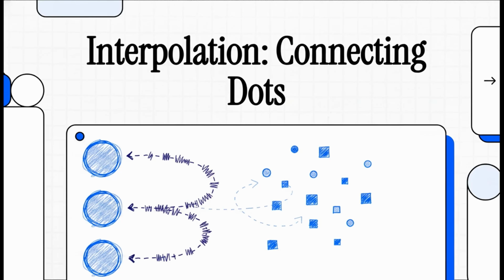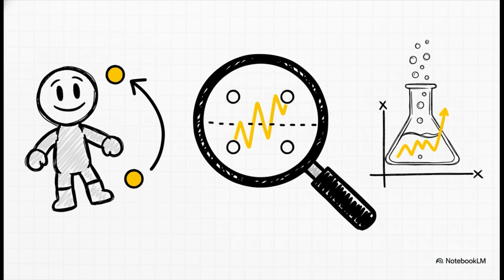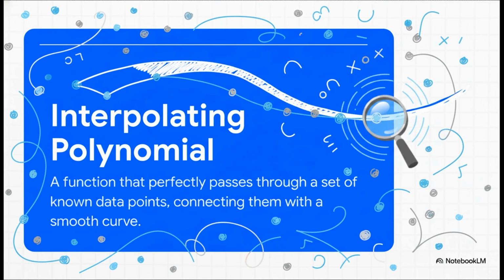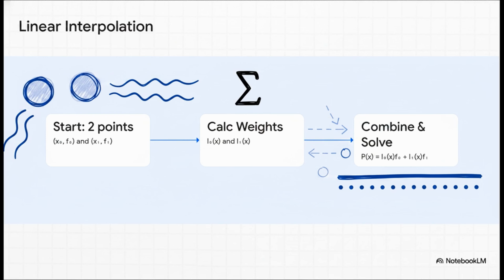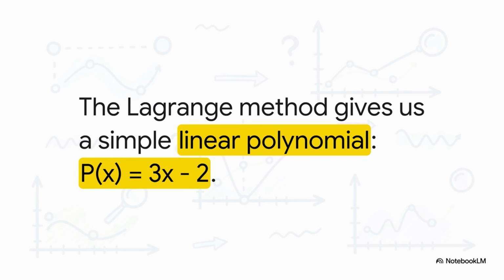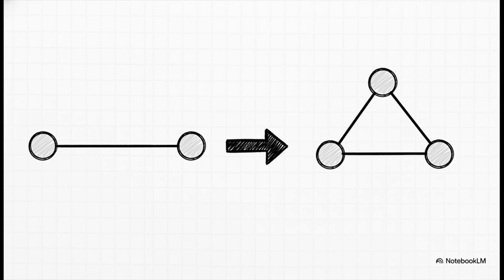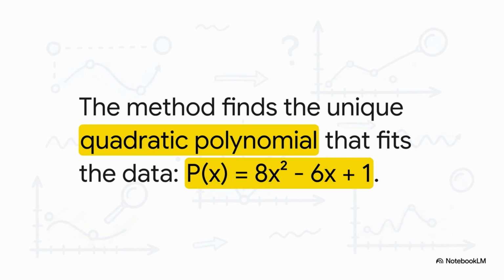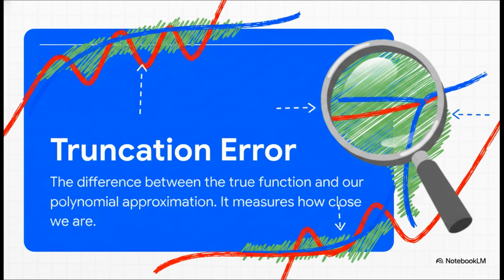INTERPOLATION CONNECTING DOTS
🔹 Interpolation
Definition:
Interpolation is a numerical method used to estimate the value of a function at a point within the range of known data points.
It “fills in the gaps” between given values.

Idea:
Suppose you know values of
𝑦
 at certain
𝑥
 points (like a table). Interpolation builds a formula (often a polynomial) that passes through those points, so you can estimate
𝑦
 at other
𝑥
 values inside the interval.

Types of Interpolation:

Newton’s Forward/Backward Interpolation – used when data points are equally spaced.

Lagrange Interpolation – works for unequally spaced data points.

Spline Interpolation – uses piecewise polynomials for smoother curves.

Applications:

Predicting missing values in data tables.

Engineering and science problems where exact formulas are unknown.

Computer graphics and curve fitting.